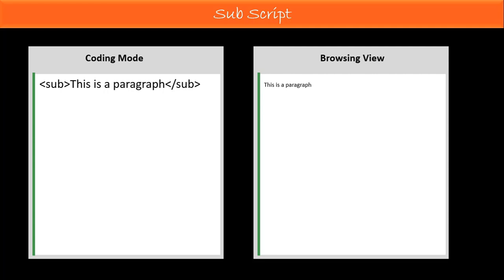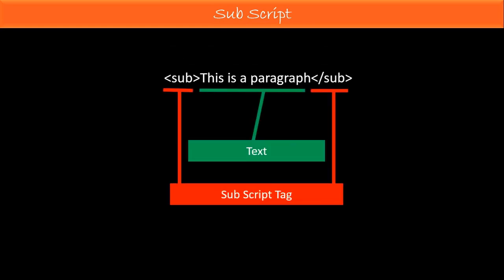How to Create Subscript in HTML: Lesson 26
In this HTML tutorial, we will cover all the basics of HTML in an easy-to-understand manner. Aimed at both the beginner and intermediate webmasters, this course will help learners increase their knowledge of how to create a simple webpage or make a complete website with HTML. Learn basic HTML and build your website from scratch.